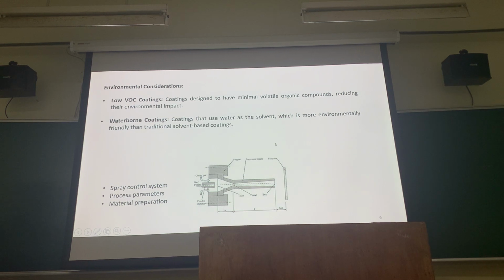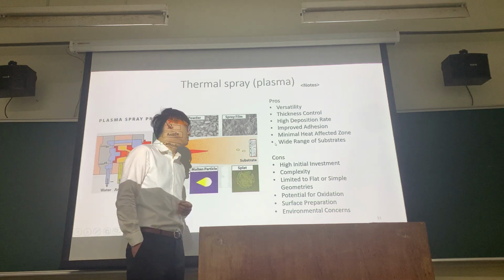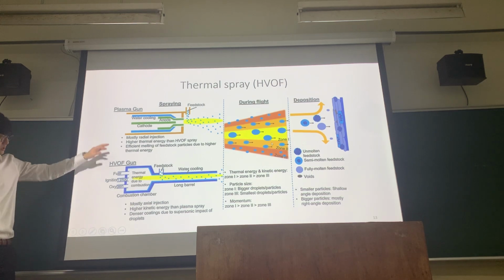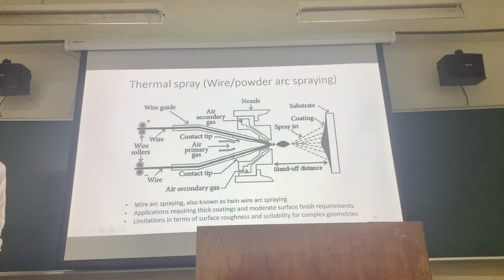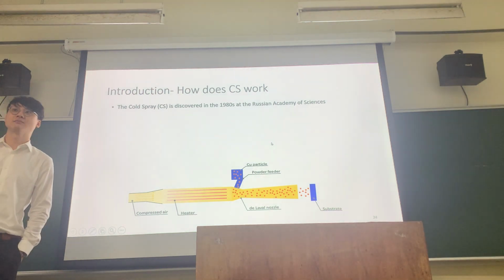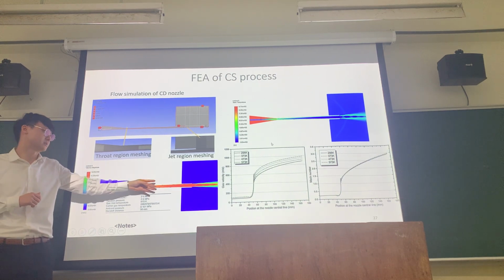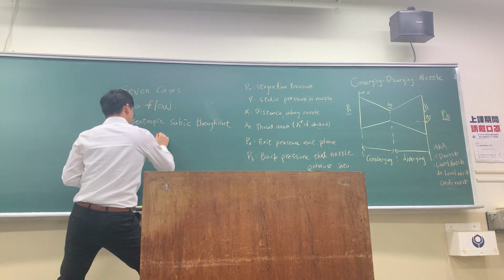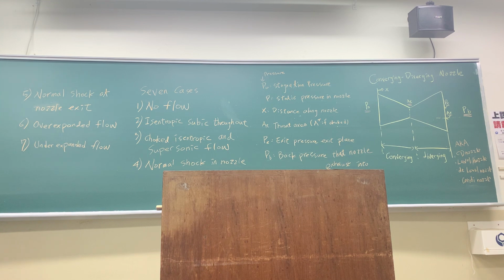Week 2-7 (Spray Introduction)